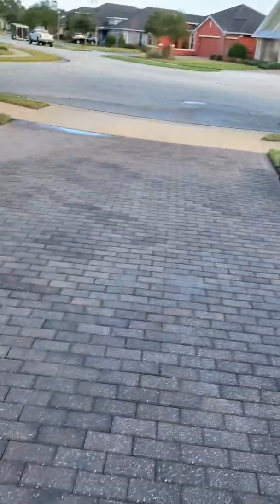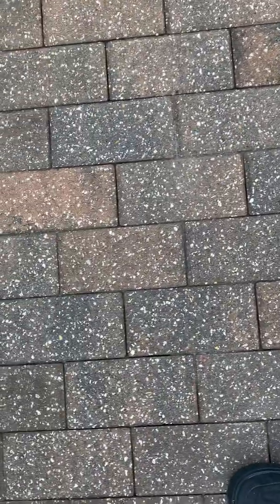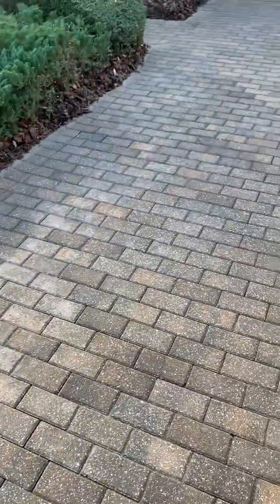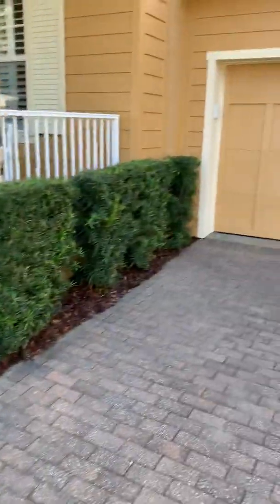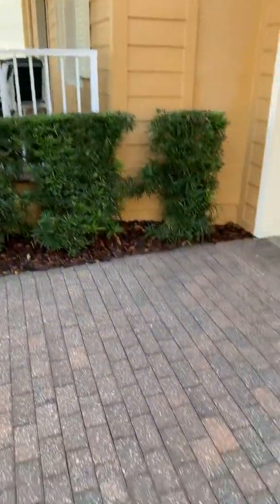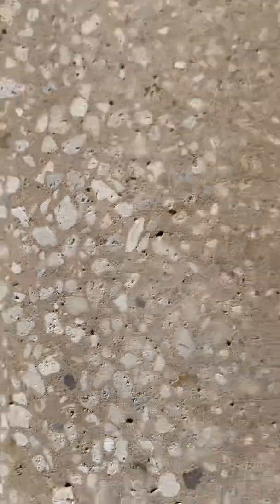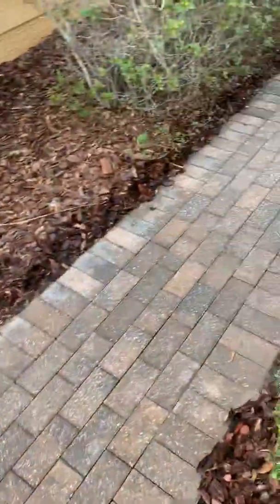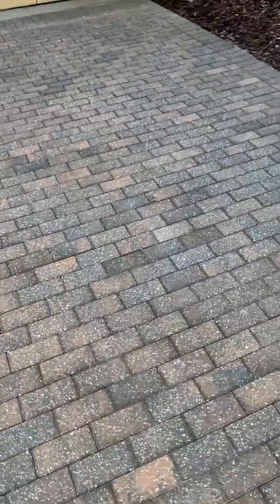Pavers, concrete & paint